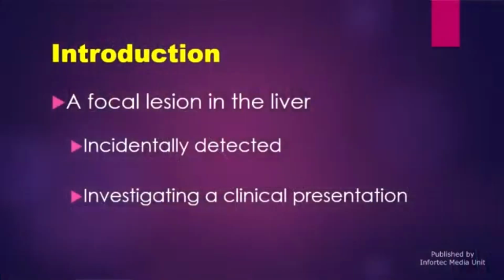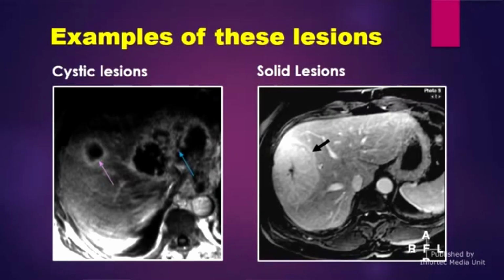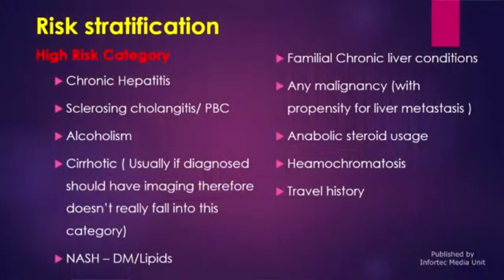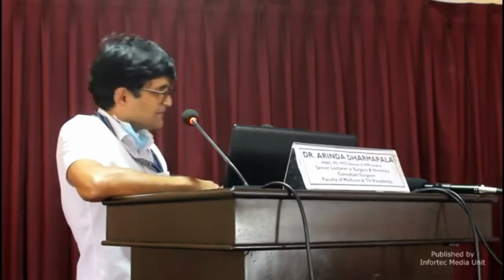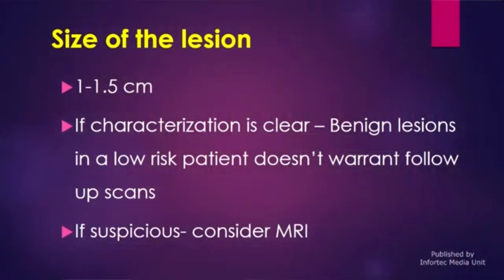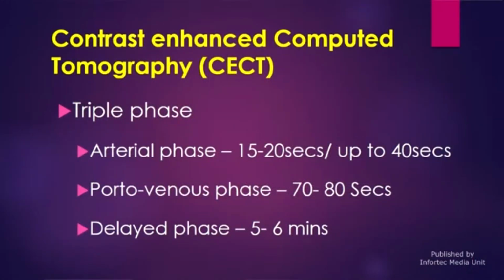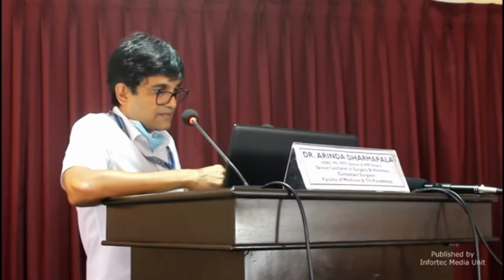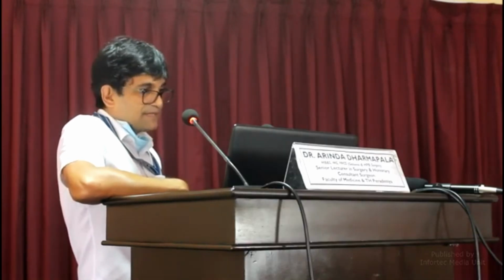Space Occupying Lesions of the Liver-Part 01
**Space Occupying Lesions of the Liver – Part 01 | YouTube Description**

Welcome to **Part 01** of our educational series on **Space Occupying Lesions (SOL) of the Liver**. This session provides a comprehensive introduction to hepatic space-occupying lesions, covering their classification, clinical presentation, imaging features, and the fundamentals of diagnosis.

Whether you are a **medical student, intern, postgraduate trainee, radiology resident, surgeon, or healthcare professional**, this video is designed to strengthen your understanding of liver lesions and improve your clinical knowledge.

* What are Space Occupying Lesions (SOL) of the Liver?
* Classification of liver lesions
* Benign vs. malignant liver lesions
* Common causes and risk factors
* Clinical presentation and symptoms
* Role of ultrasound, CT, and MRI in diagnosis
* Key concepts for medical exams and clinical practice